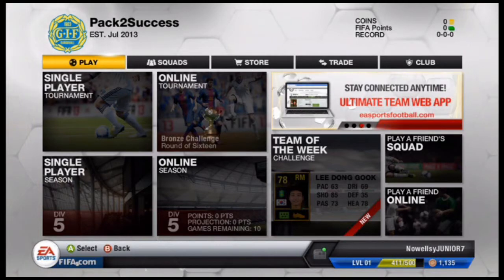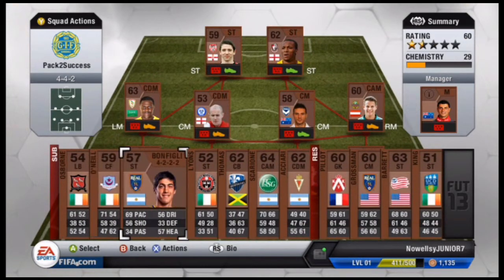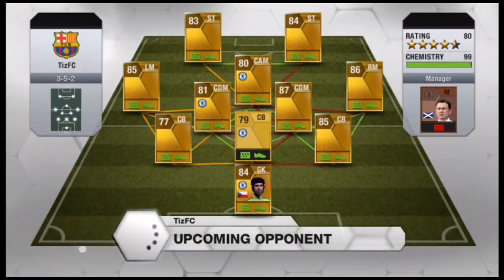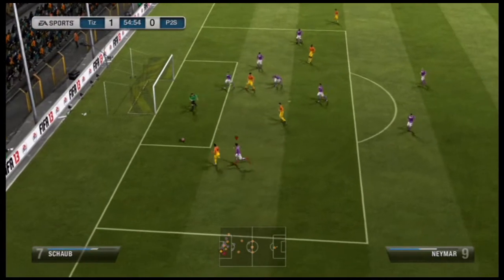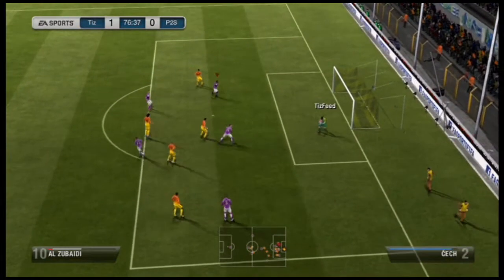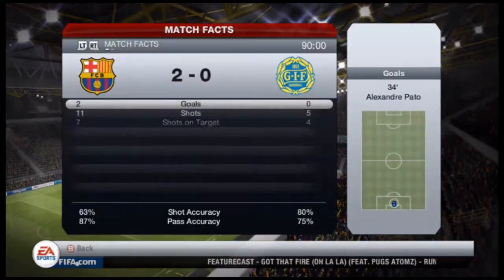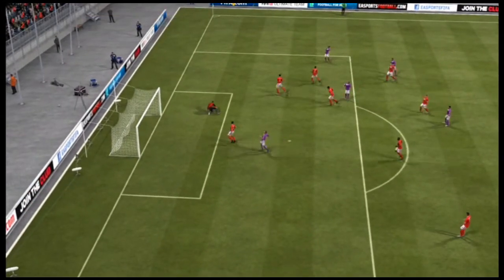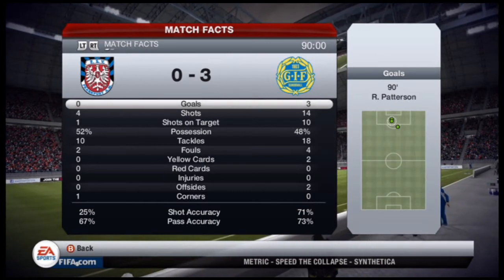Fifa 13 Packs 2 Success #1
Hey Guys Brand New Fifa Series

Packs 2 Success

Here we will be playing all Online Matches Starting Fresh In Ultimate Team And Making our way to the top and maybe winning Division 1

I will not be able to trade for players or position cards

We will use just what we get out of Packs And Packs Only Bought With Coins We Earn

#1 Source For Energy Relentless No Half Measures!!!

xbox 360 gamertag  Nowellsy JNR